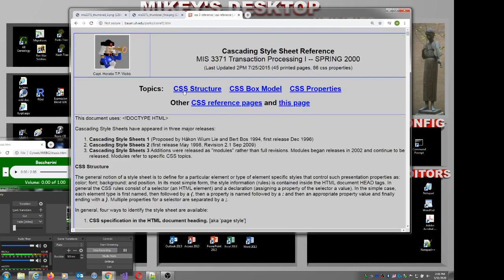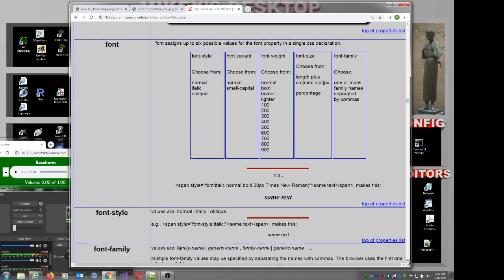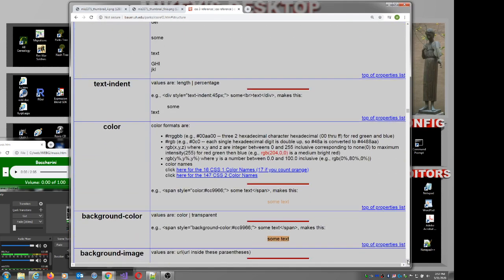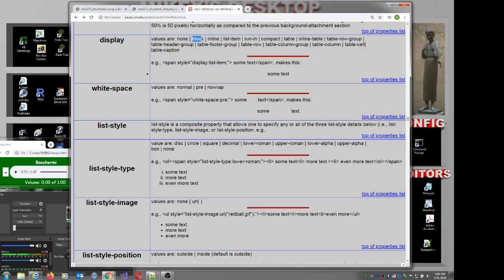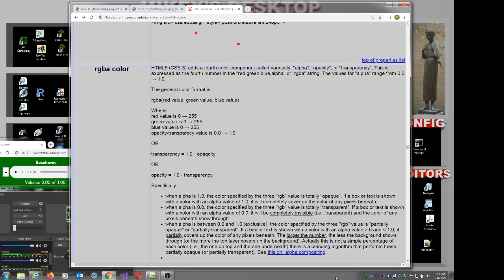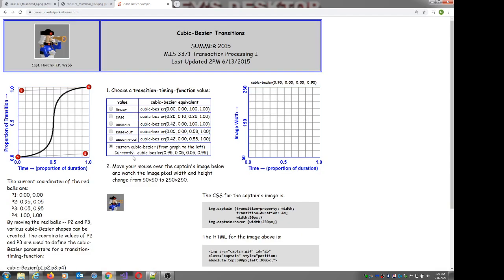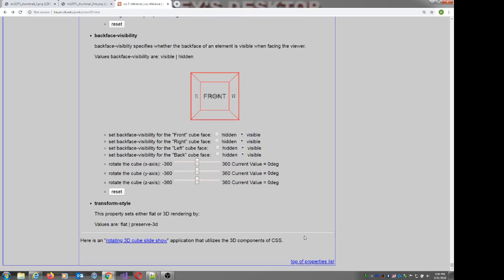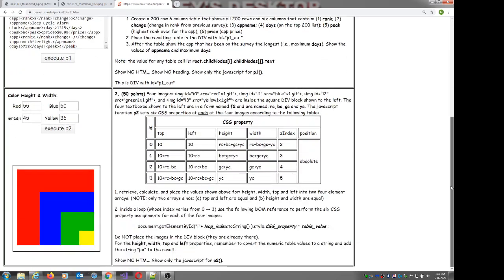University of Houston MIS 3371 CSS Part 2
Lecture on the second part of CSS